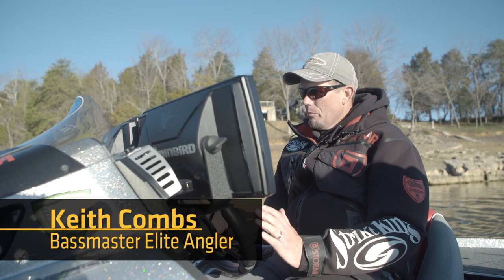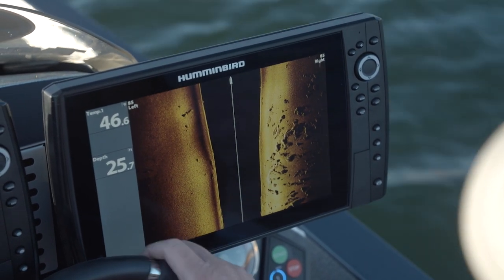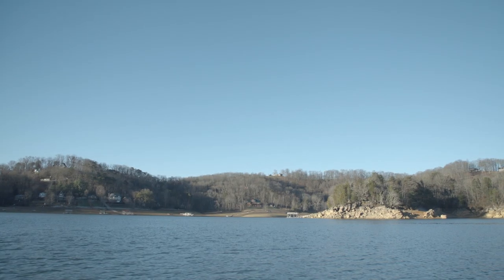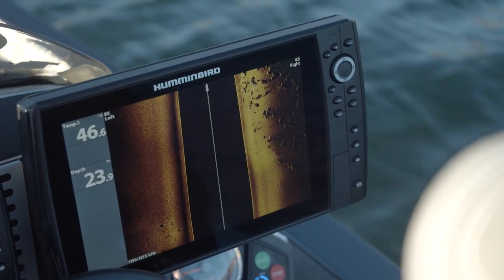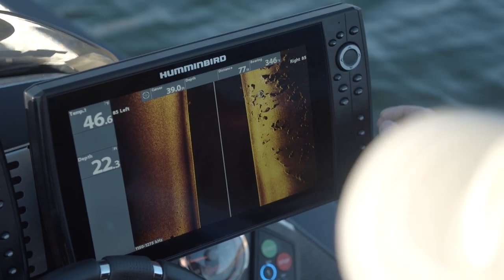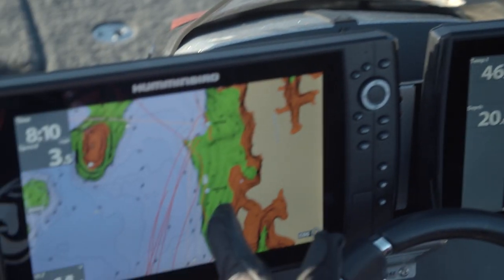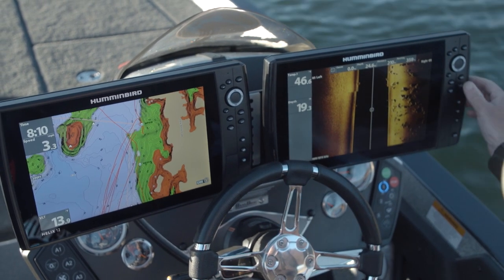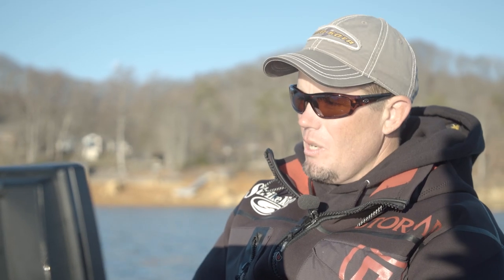Scouting with Side Imaging and Marking Waypoints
Side Imaging is arguably the #1 scouting tool after mapping. Keith Combs shows us how he uses MEGA Side Imaging on his HELIX to locate isolated structure and mark waypoints on areas that look promising.

Scouting with Side Imaging and Marking Waypoints for More Productive Fishing